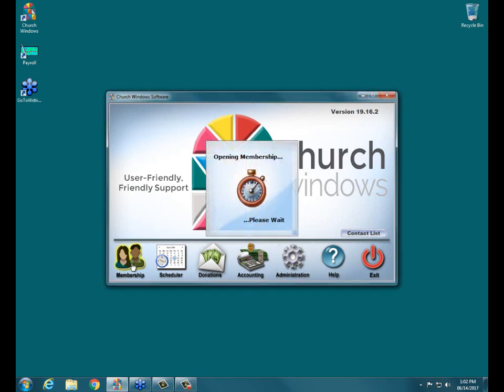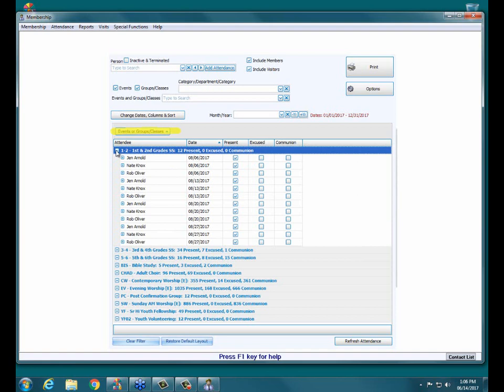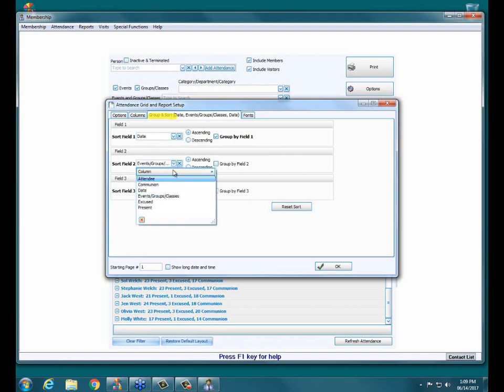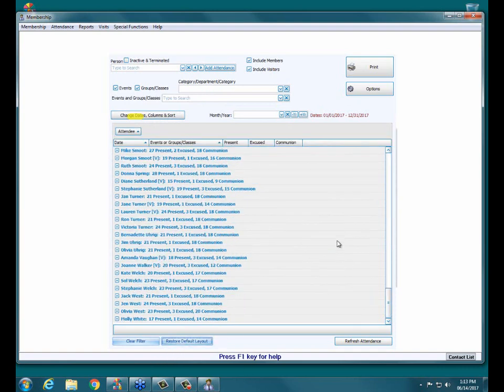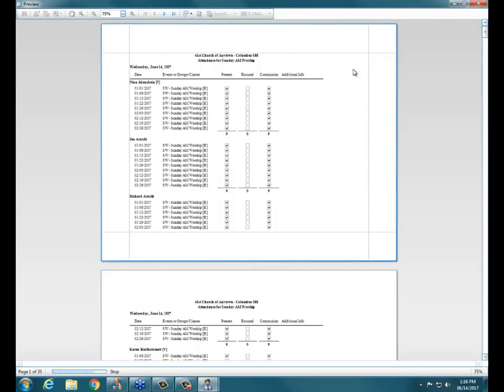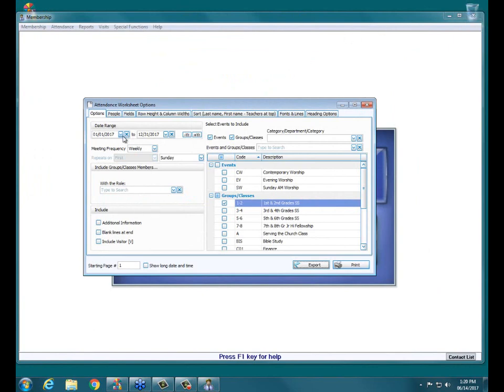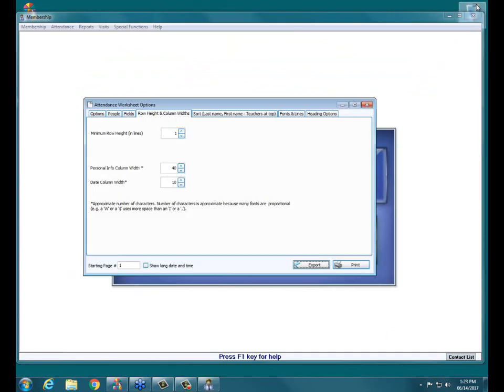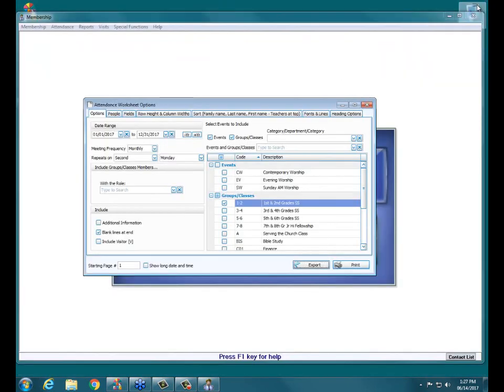Church Windows v19 - Membership: Browse Attendance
In this video, learn how to use the browse attendance and generate trending reports for individuals and entire groups. Presented 6/14/2017.